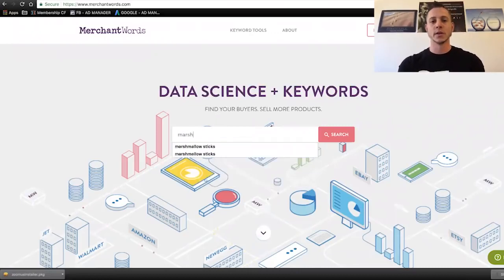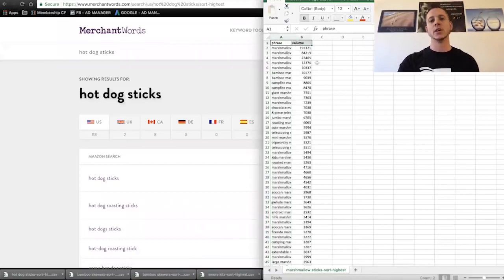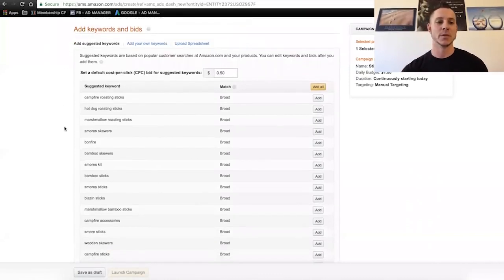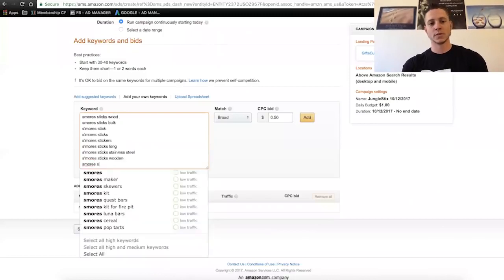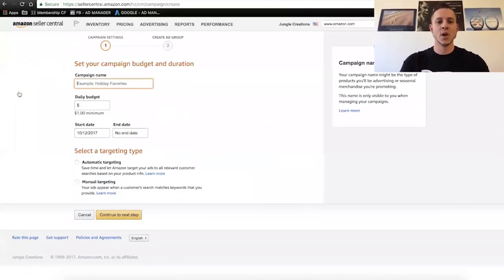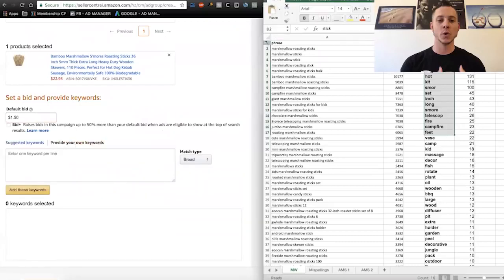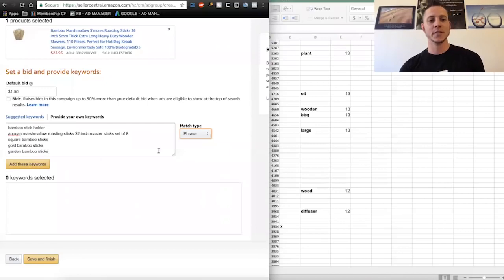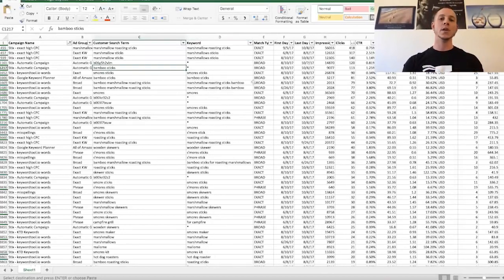Amazon Advertising Amazon PPC Tutorial Pay Per Click Ads Optimize your PPC Advertising Campaigns!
YOUR AMAZON PPC ADS ARE DOOMED TO FAIL UNLESS YOU KNOW THESE 3 THINGS | Best 3 Hacks to Explode Your Ad Profit!

Amazon’s Pay Per Click platform can be an incredible growth machine…if you know how to set up and manage campaigns properly. Learn exactly what you need to know to run profitable Amazon Sponsored Ads.

Amazon Advertising can be a daunting task for anyone, and knowing how to navigate your campaigns is one of the MOST important parts of running a successful and profitable Amazon FBA business...

Watch as Greg Mercer (Jungle Scout CEO) and Kevin David optimize a REAL Ad campaign live, and show the tricks they've learned after selling millions of dollars of products on Amazon!